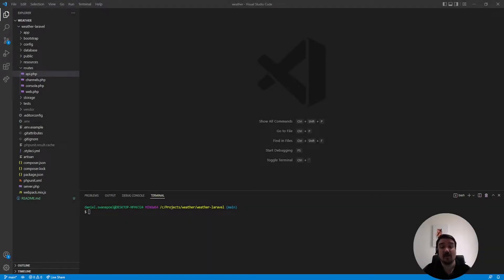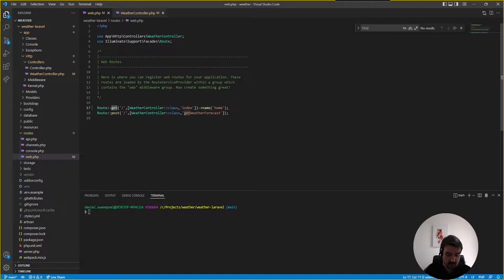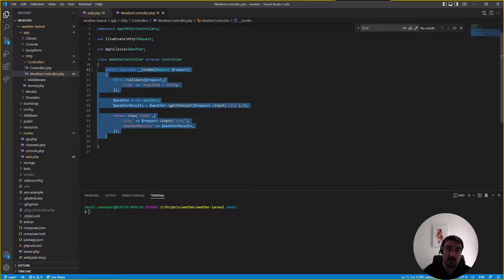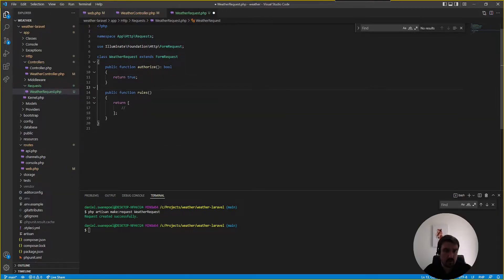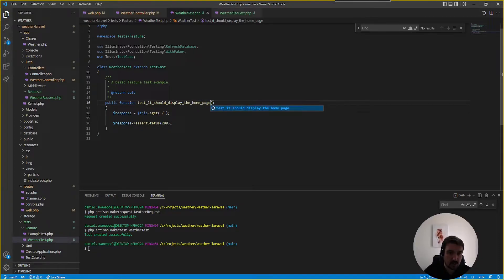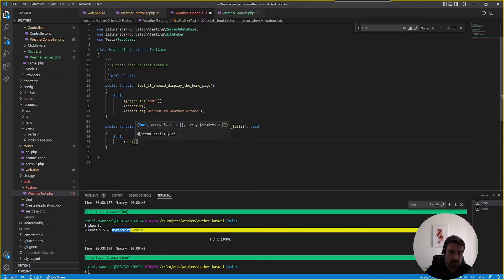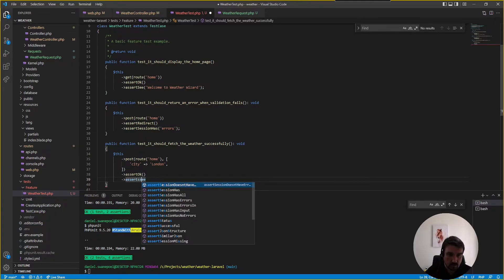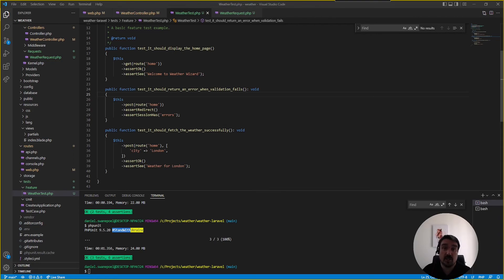Laravel Code Review - This developer didn't get the job...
In this video I will do a Laravel junior code review of a project a junior developer submitted for a job interview. We will go through some common mistakes and 2 main reasons why he "failed" this coding challenge.

So, stick around to find out what he could have done differently to increase his chances to nail that interview.

I offer free code reviews as a way to give back and share my knowledge with the community.

Please join our code review community on Reddit.

The Github link to the refactored code and pull request to highlight the improvements.